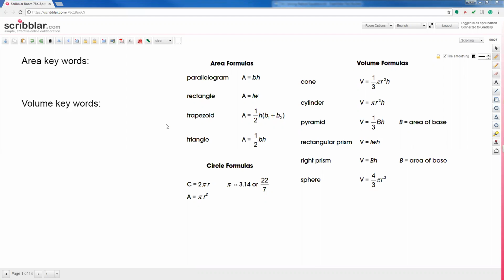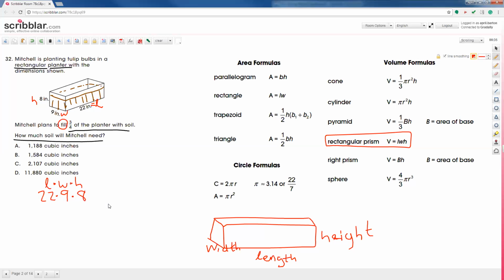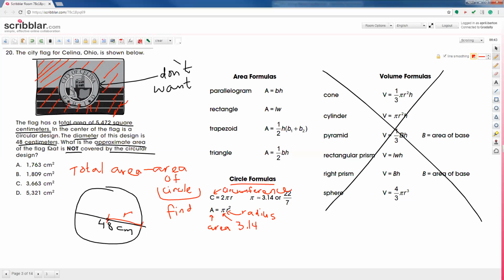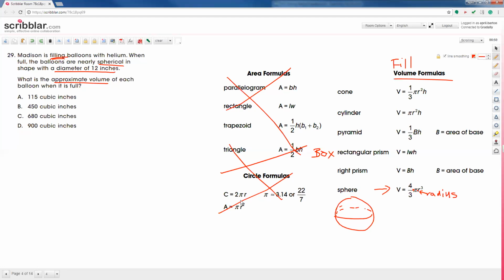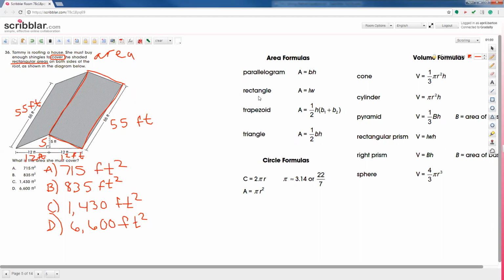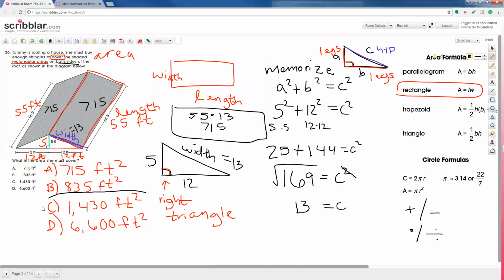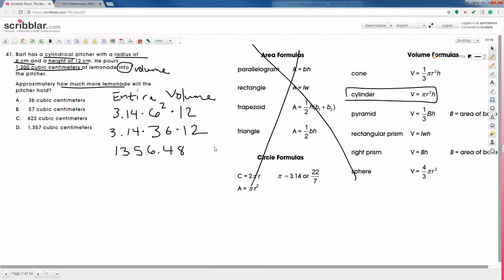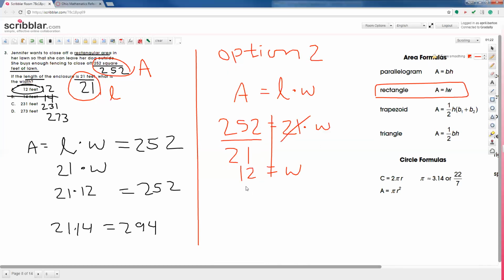OGT - Areas and Volumes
This video goes over how to identify if a problem is asking area or volume and then how to find the area or volume using the formula.s